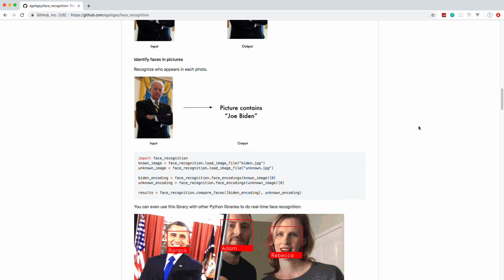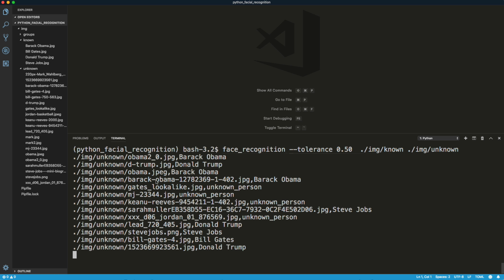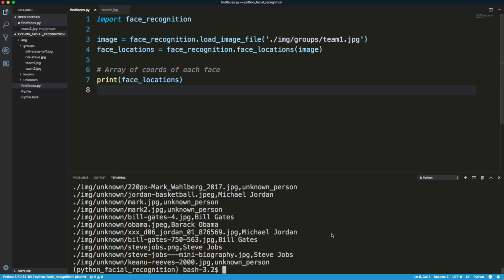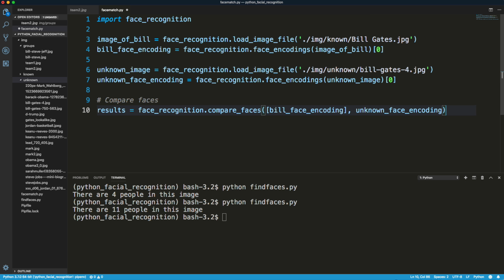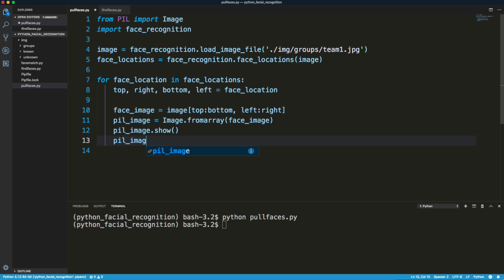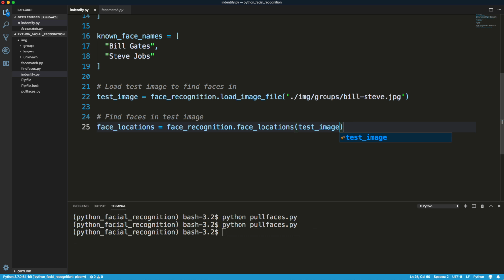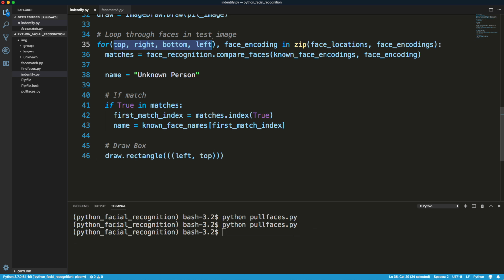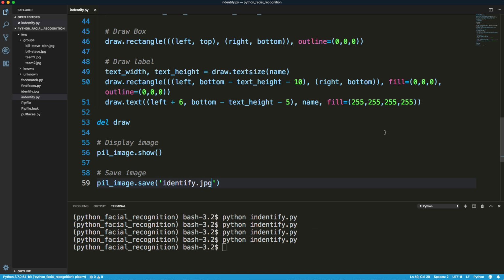Python Face Recognition Tutorial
In this video we will be using the Python Face Recognition library to do a few things